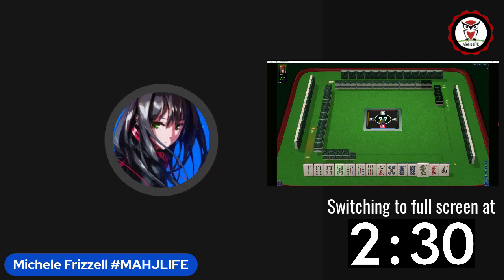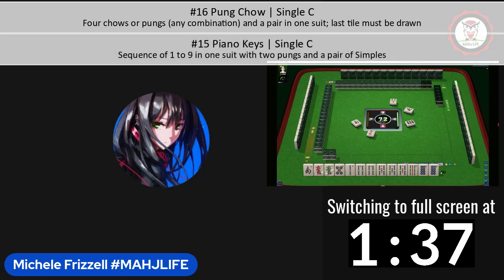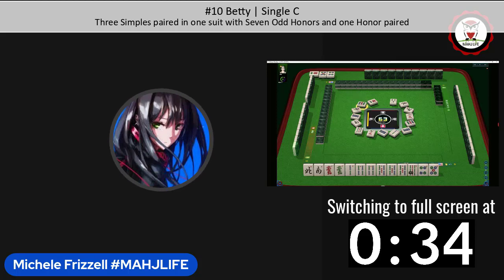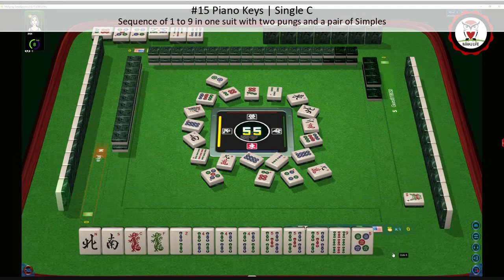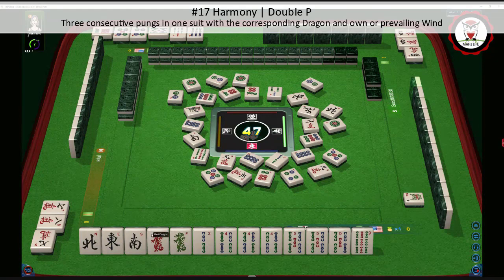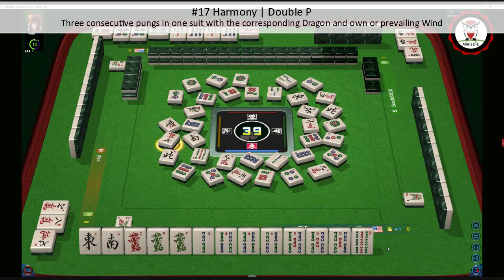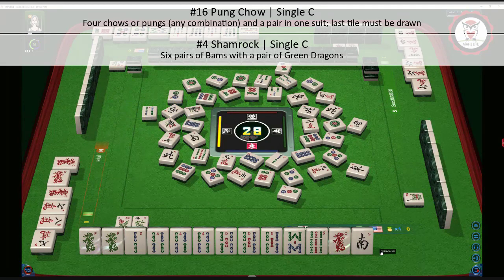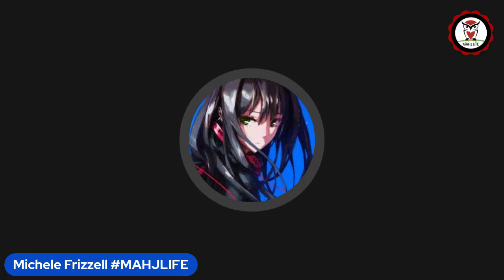WPMJ Strategy Theory 20230531 Half-Flush and Flush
Mahjong or Mah jongg is the Chinese tile game that requires critical thinking and social acuity. Strategy theory for American style using Wright-Patterson rules is very different from all other versions because of the categories and components of valid hands published in the green book. Watch this video and consider incorporating proclivities and findings shared to better your game!

Consider joining Facebook Mah Jongg Military Network, Wright-Patterson Rules to join the community

Michele Frizzell
Instructor, Author, Speaker

6175 Hickory Flat Hwy Ste 110-335